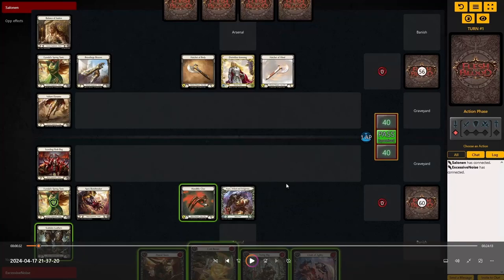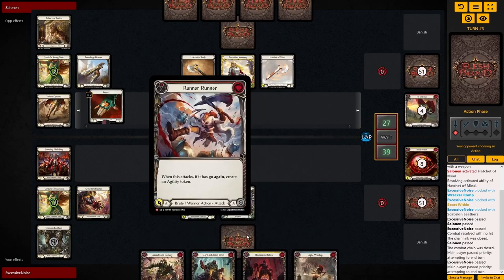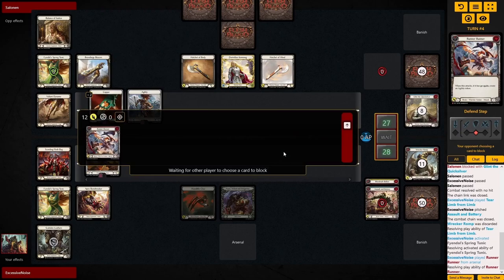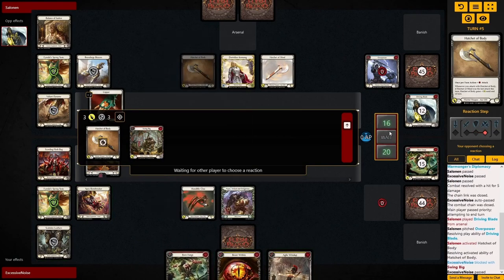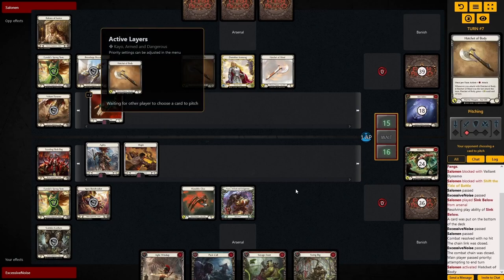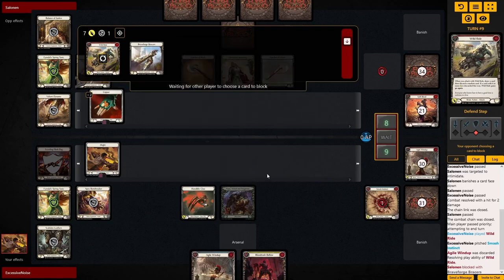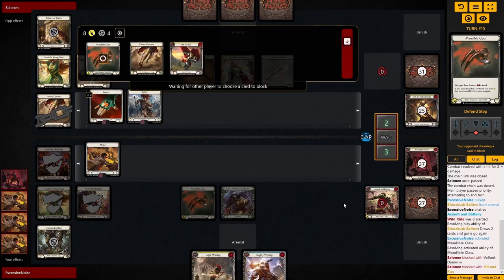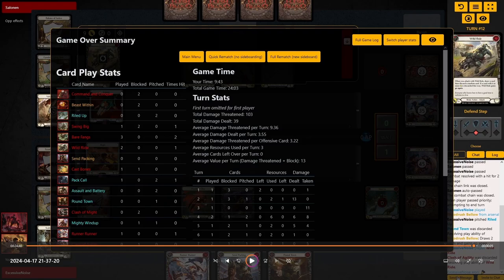Kayo Dorinthea Matchup GAMEPLAY || Kayo Deck Flesh and Blood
The Meta Battle.
Flesh and Blood - Heavy Hitters
Kayo Deck Link: